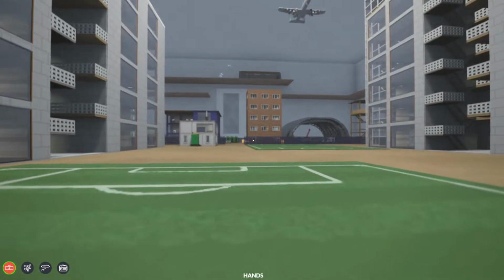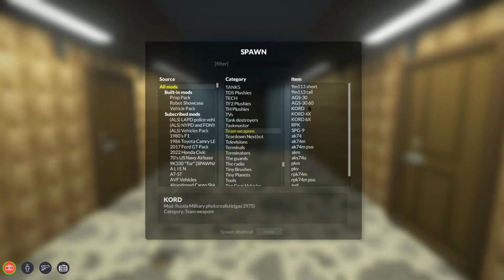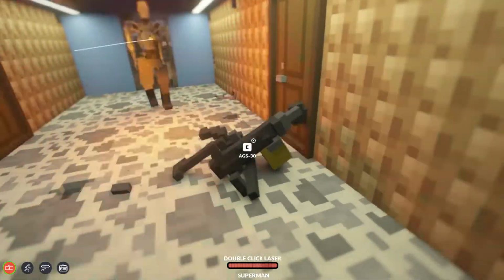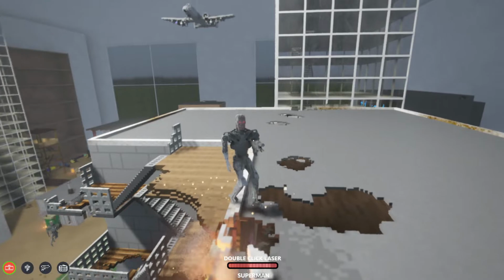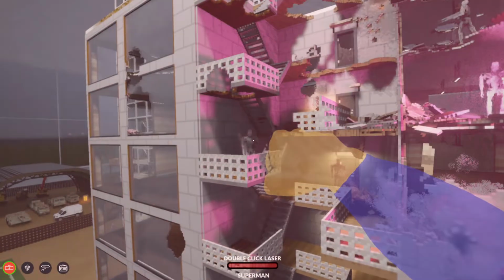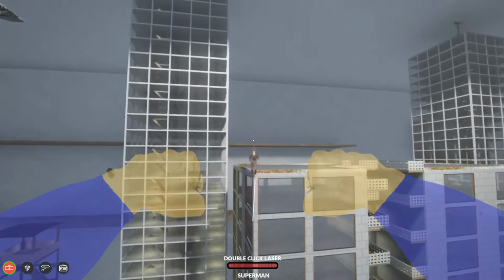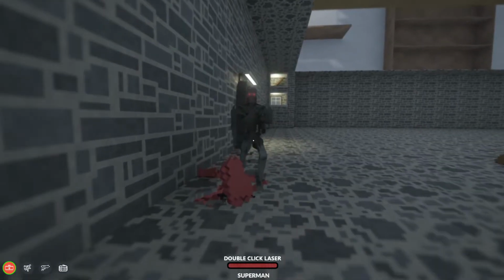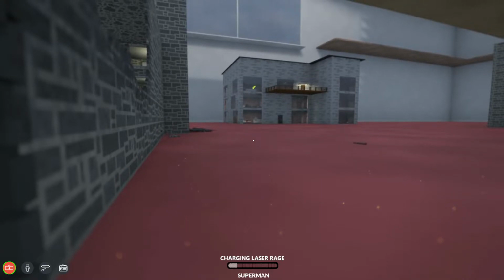Fighting An Army Of TEARMINATORS - Teardown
Hello, my zexses today I am Fighting An Army Of TEARMINATORS in teardown so I hope you enjoy the video if you do please leave a like🔔 Subscribe for more awesome content and as always remember to take a step back and enjoy life.